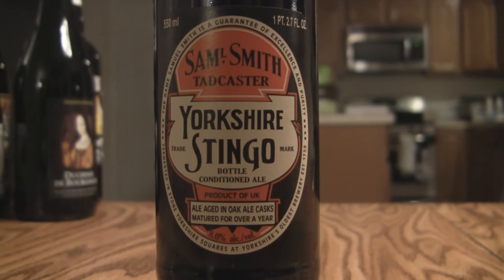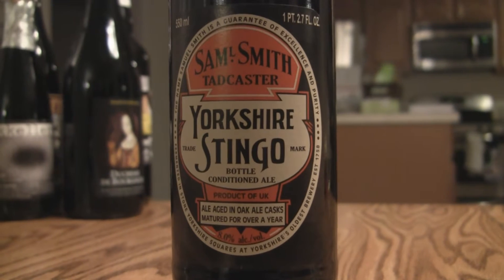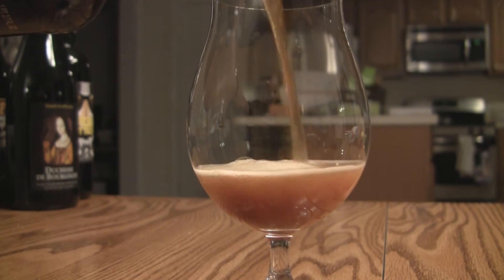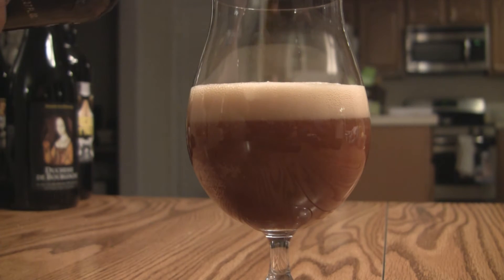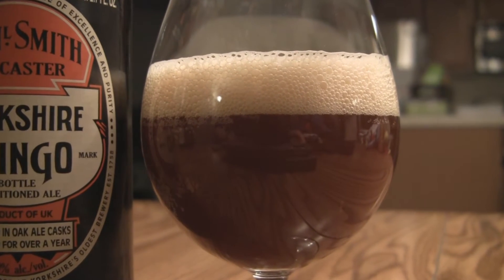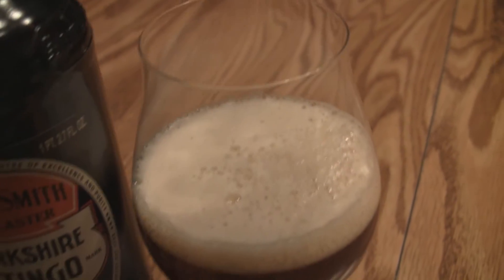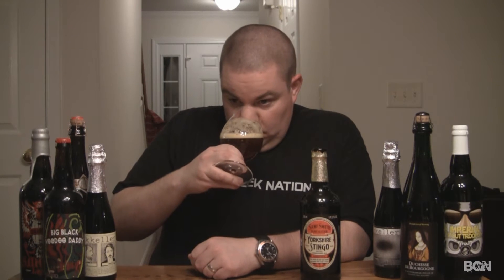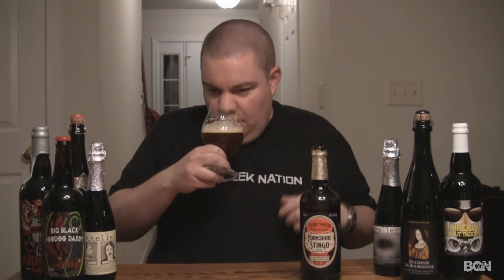Samuel Smith Yorkshire Stingo | Beer Geek Nation Beer Reviews Episode 157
Yorkshire Stingo
Samuel Smith Brewing
9.0% ABV
Beer Geek Nation Rating: A
Beer Advocate Rating: A-
Rate beer Rating: 96/100

Some of the oak casks at Samuel Smith's date back more than a century with the individual oak staves being replaced by the Old Brewery coopers over the years. Gradually the casks soak in more & more of the character of the ale fermented in stone Yorkshire squares. Yorkshire Stingo is aged for at least a year, matured in these well-used oak casks in the brewery's underground cellars deriving fruit, raisin, treacle toffee, Christmas pudding and slight oaky flavours, before being further naturally conditioned in bottle.